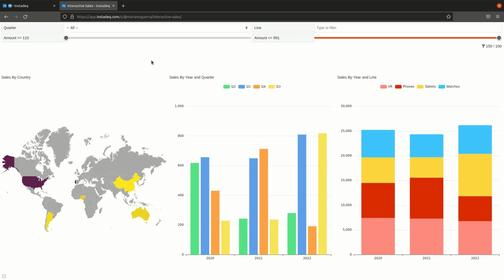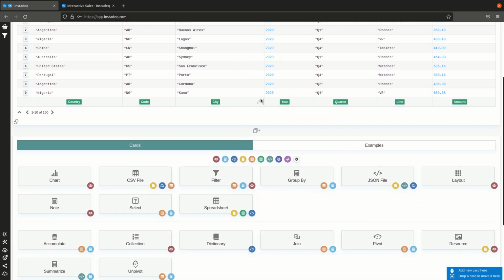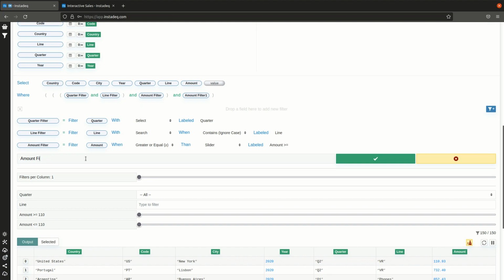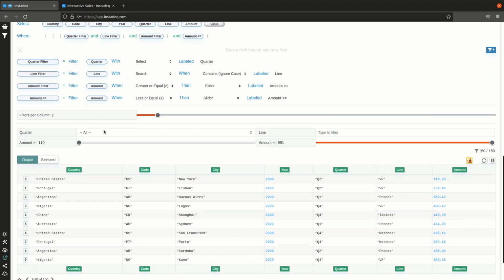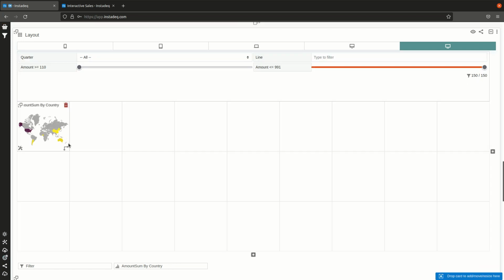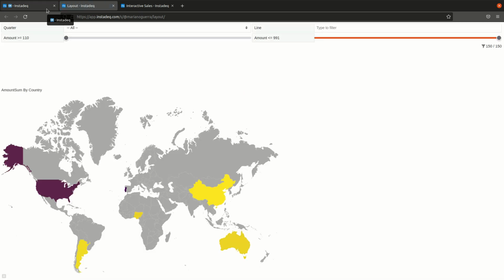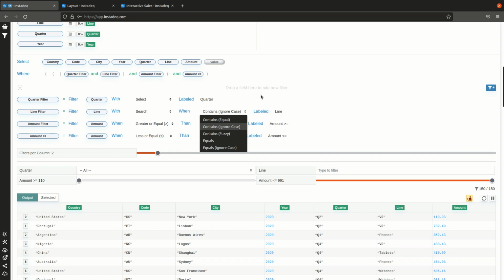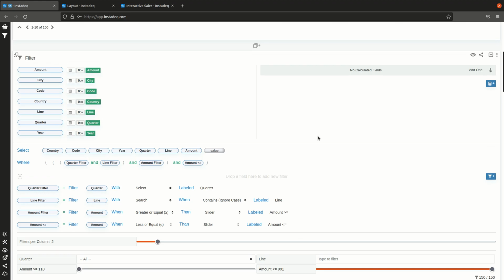New Feature: Filter Card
Short demo of the new Filter Card, use it to build dynamic filters based on inputs to create interactive visualizations and dashboards

00:00 Filter Card Introduction
00:39 Create Filter Card
00:50 Add Filters
01:05 Configure Filters
01:32 Filter Condition Overview
02:30 Create Visualization From Filter
02:54 Create & Share Dashboard
03:49 Filter Settings Overview